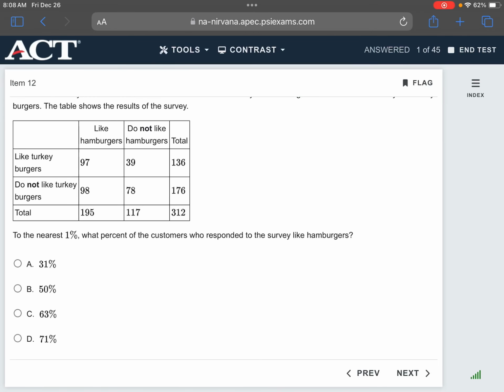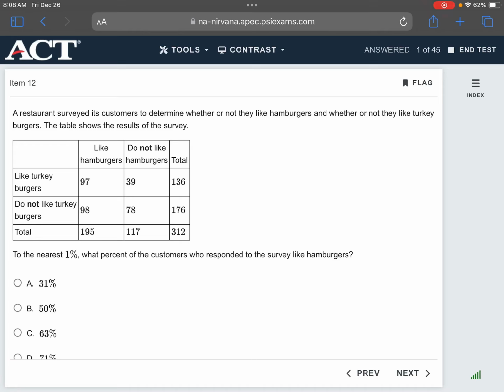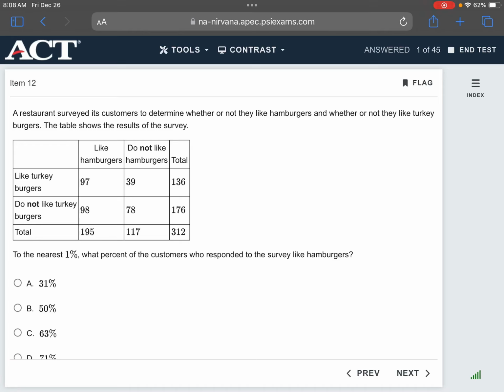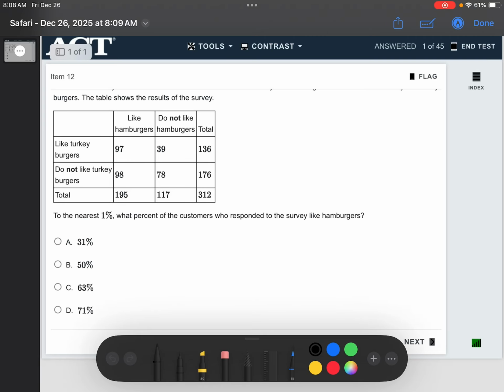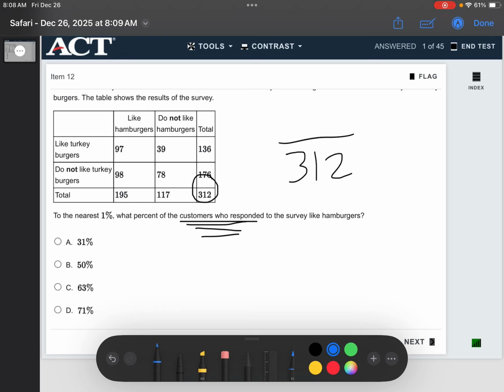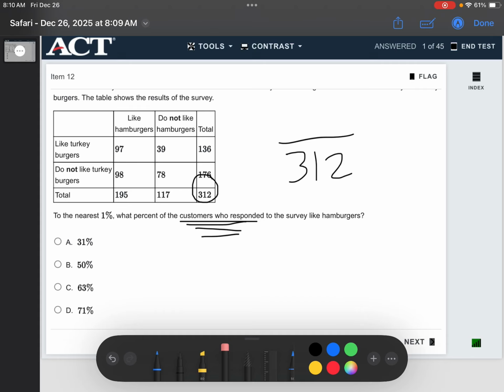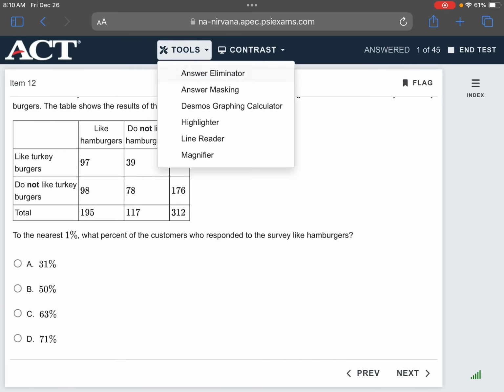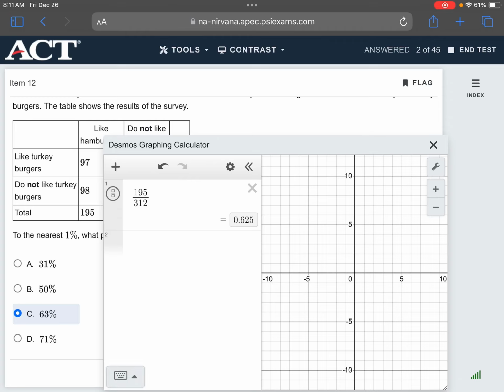ACT Math Practice Test 2.12 (Two way Table)